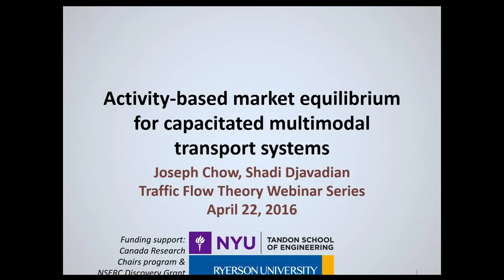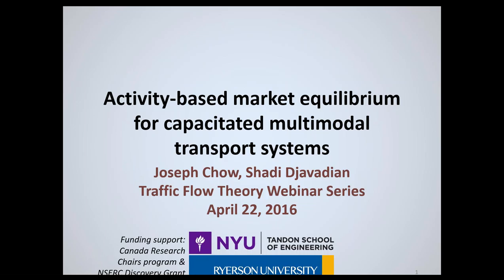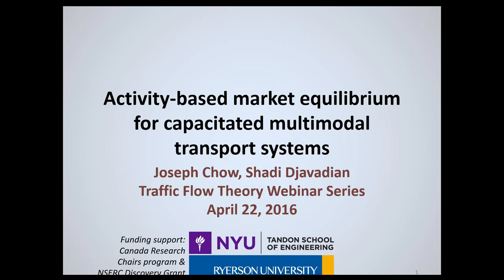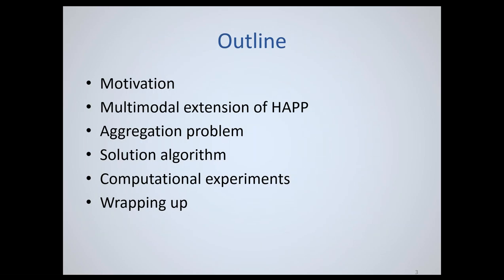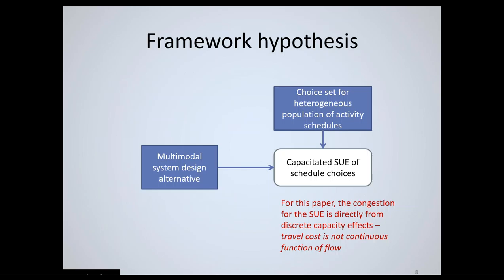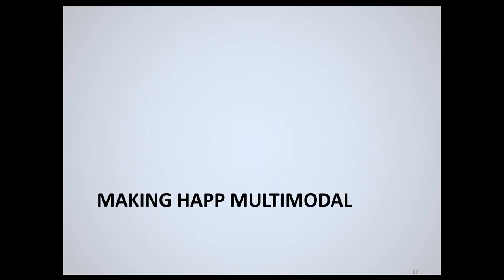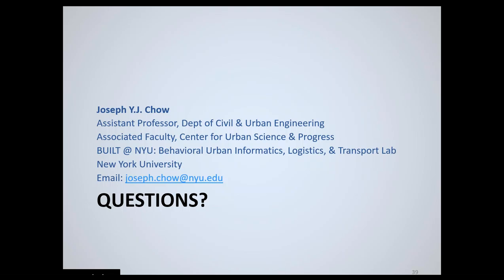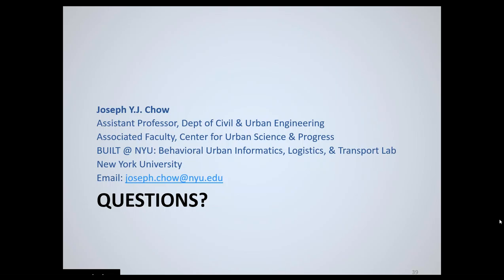2016 04 22 Joseph Chow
ABSTRACT: Empirical studies have shown that demand for multimodal transport systems is highly correlated with activity schedules of individuals. Nonetheless, existing analytical equilibrium models of multimodal systems have only considered trip-based demand. We propose a new market equilibrium model that is sensitive to traveler activity schedules and system capacities. The model is based on a constrained mixed logit model of activity schedule choice, where each schedule in the choice set is generated with a multimodal extension of the household activity pattern problem. The extension explicitly accounts for both passenger choices of activity participation and multimodal choices like public transit, walking, and vehicle parking. The market equilibrium is achieved with Lagrangian relaxation to determine the optimal dual price of the capacity constraint, and a method of successive averages with column generation finds an efficient choice set of activity schedules to assign flows over the dynamic network load capacities. An example illustrates the model and algorithm, effects similar to Vickrey’s morning commute model can be observed as a special case. A case study of the Oakville Go Transit station access ‘‘last mile’’ problem in the Greater Toronto Area is conducted with 166 survey samples reflecting 3680 individuals. Results suggest that a $10 fixed parking fee at Oakville station would lead to a reduction of access auto share from 54.8% to 49.5%, an increase in access transit share from 20.7% to 25.9%, and a disutility increase of 11% for the of single-activity residents of Oakville. This paper has been recently presented at the 21st International Symposium on Transportation and Traffic Theory, ISTTT 21, 2015, 5-7 August 2015, Kobe, Japan.